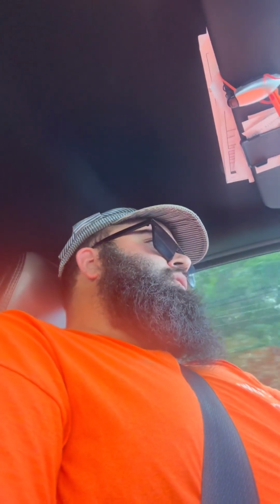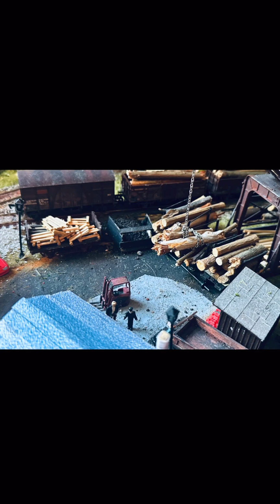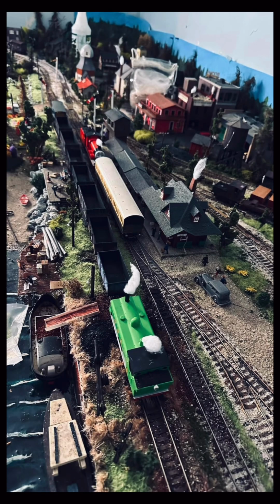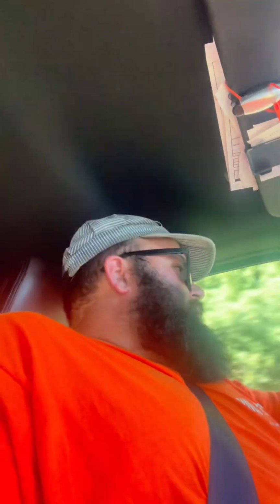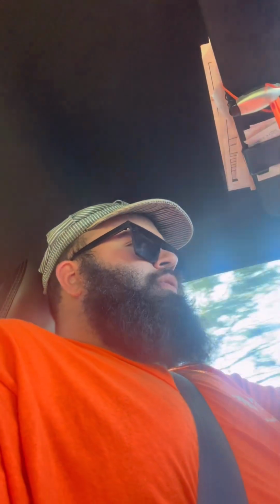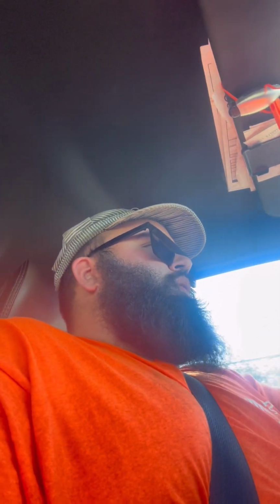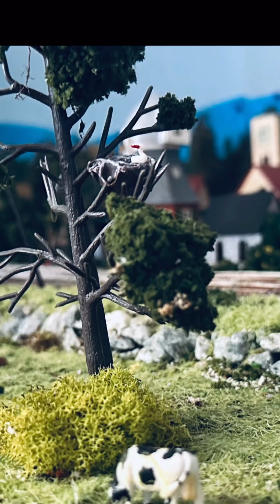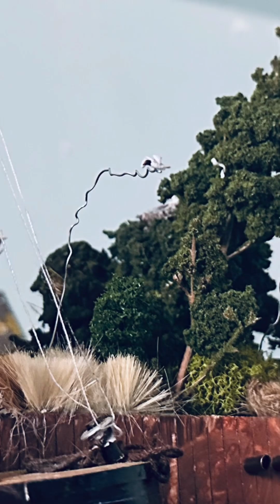Robertson cross: an update